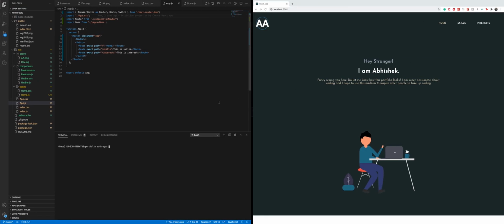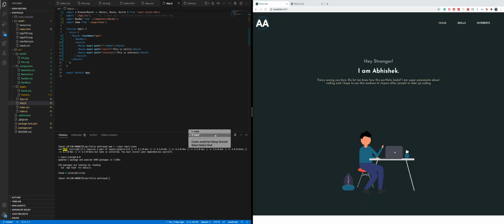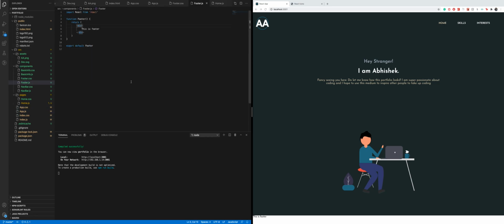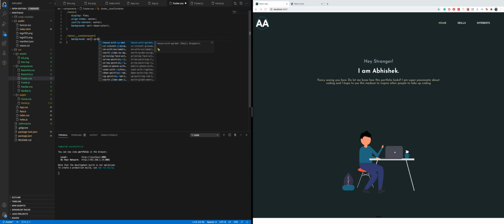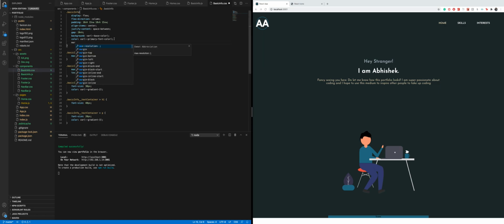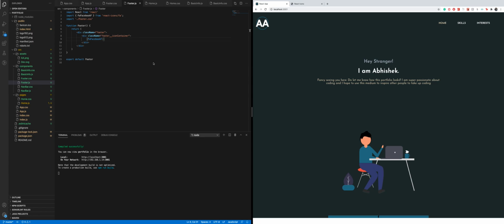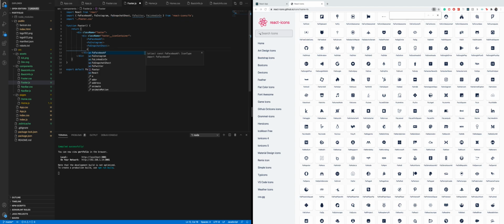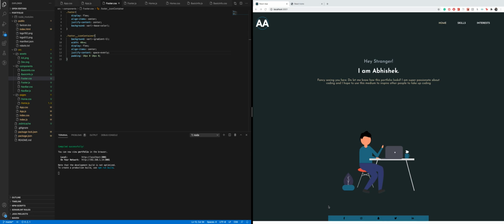How to create a fancy footer for your portfolio?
In this video, I create a lit af footer for the portfolio we are building. You will also spot some rant about social media but that's hopefully not the highlight (I think)

Speaking of social media, here are mine -

Also, I should probably add a few hashtags to make it easier for people to search this video -

I hope you guys are enjoying this web development course as much as I am! Comment the links to your personal web development projects and we can discuss!